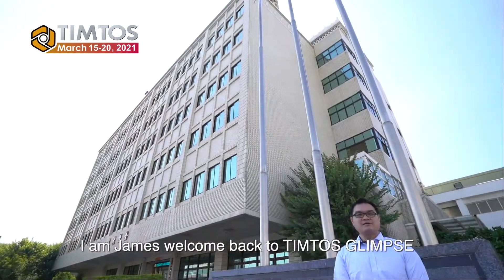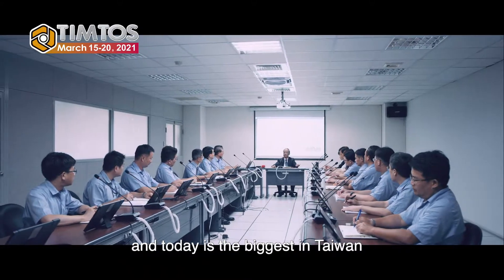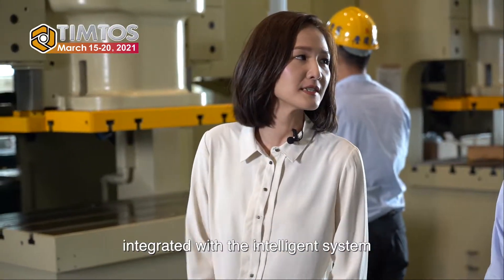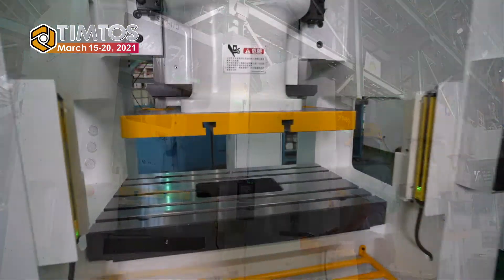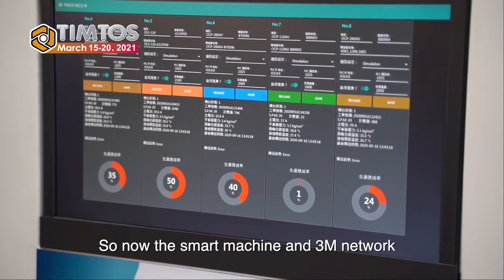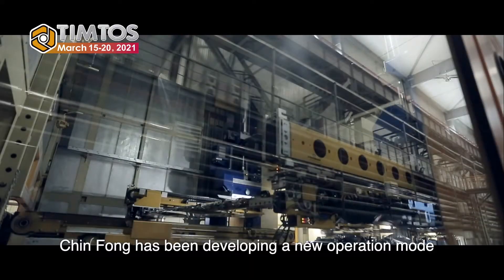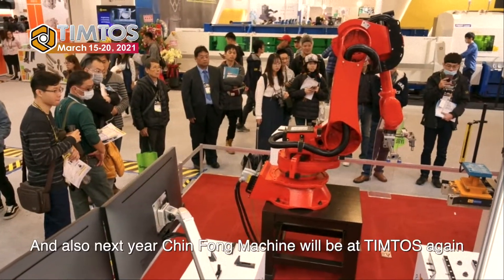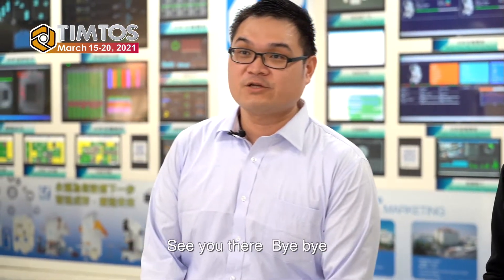2021年 TIMTOS Glimpse新品搶先報 金豐機器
Chin Fong was founded in 1948 and today is the biggest in Taiwan and the 5th largest maker of the mechanical presses worldwide. The company has the vision to become the leading provider of metal forming technologies for the world. Chin Fong is setting standards in smart manufacturing and not only assisting our customers transforming into intelligent plants and its competitiveness, but also has brought several new developments to the market.
金豐機器工業股份有限公司成立於1948年，直至現今，已成為世界前五大、台灣最大的沖床設備製造商，而金豐的願景，是成為世界領先的金屬成型設備的製造商。金豐正為智能製造樹立全新的標竿，並協助客戶建構智慧工廠以創造最佳之企業競爭力，並為市場帶來嶄新的發展。
In TIMTOS 2021, Chin Fong is going to exhibit the mechanical press integrated with the intelligent system.
Chin Fong will display the servo press iS1 series, and the straight side single crank press ST1 series, for industrial trend of small-volume, large-variety productions, formability requirements on the special material, high forming precision and low costs.
2021年台北國際工具機展，金豐將展示沖床設備與智能化系統整合的應用示範。
在沖床設備部分，金豐展示iS1系列伺服沖床與ST1系列直柱型單曲軸泛用沖床。所針對的產業趨勢為少量多樣化及材料特殊之成型性需求以及高精度、低成本的產業特性需求。
感謝Timtos 建立的平台，讓台灣廠商有站在國際舞台宣傳的機會。讓台灣優良的產品在國際上發光發熱，期望台灣工具機產業在Timtos平台的協助下，逐步邁向世界第一的地位。
We would like to thank TIMTOS for creating a platform with the opportunity for Taiwanese manufacturers to promote products internationally. Make Taiwanese products shine in the international community. It is expected that Taiwan's machine tool industry will gradually become the number one in the world with the assistance of the TIMTOS.
We are the quality mechanical press maker from Taiwan. And interested to know more about the project you are working on. Looking forward to reading your email if there is any question or inquiry.
金豐機器工業股份有限公司
CHIN FONG MACHINE INDUSTRIAL CO., LTD.
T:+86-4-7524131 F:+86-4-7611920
servo press
Mechanical Press
Forge Press
Intelligent Forming
Productivity Management System